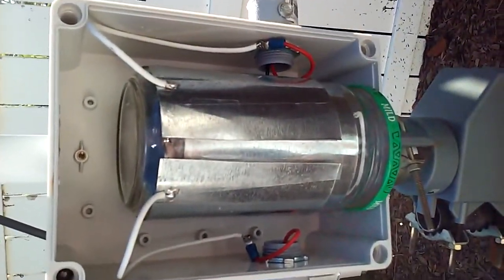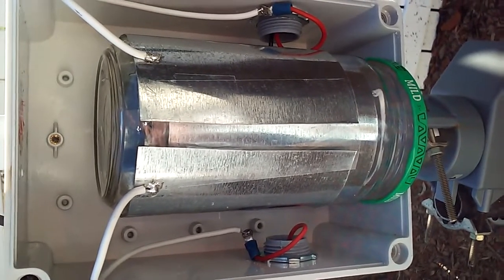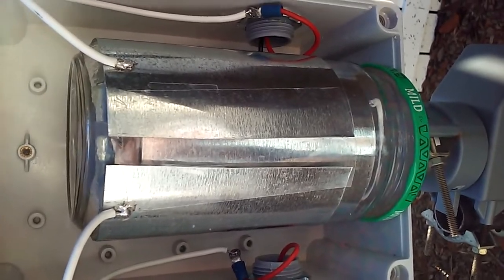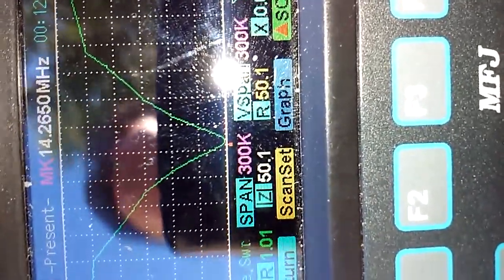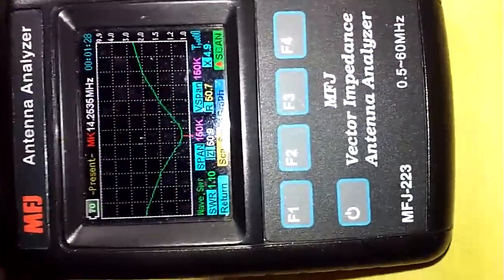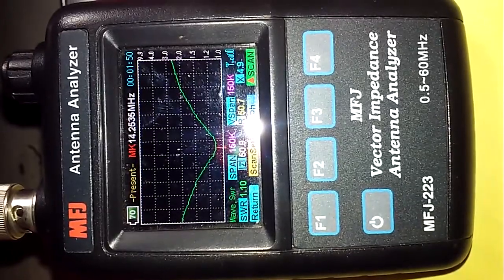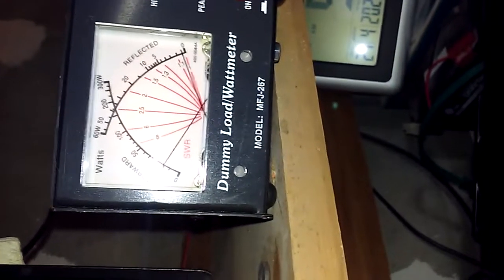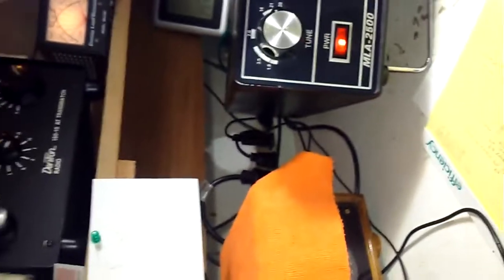Ultimate HV Glass MLA Capacitor Testing